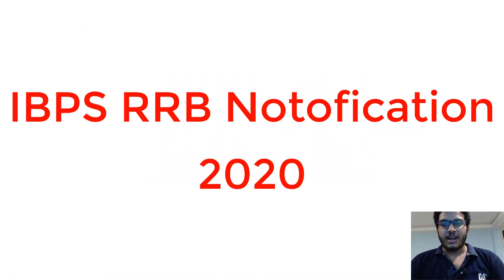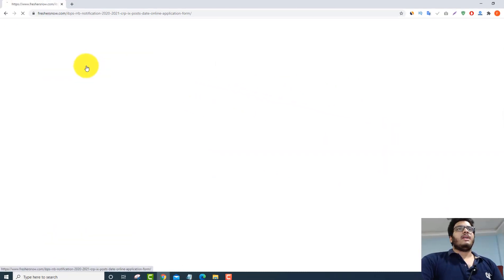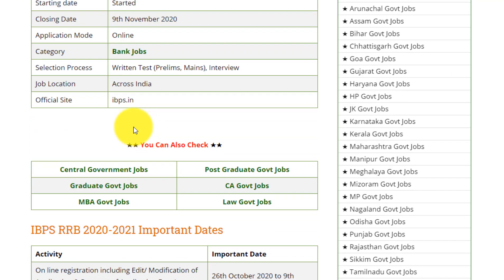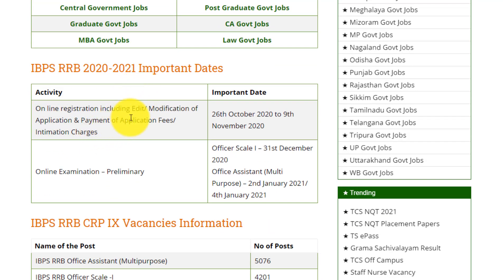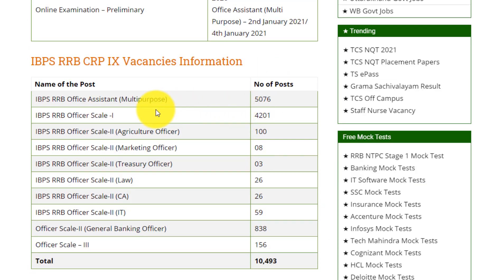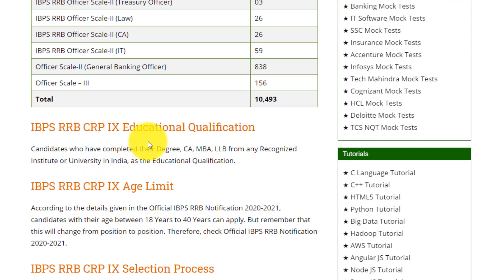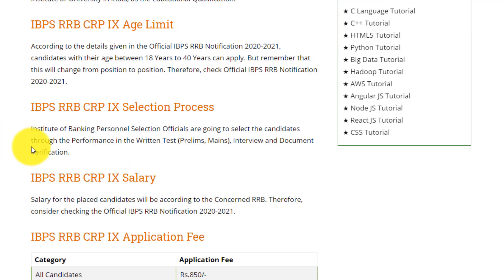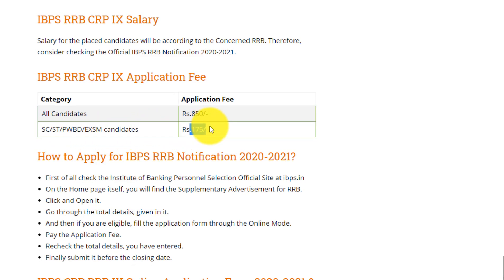IBPS RRB Recruitment 2020-2021 Notification For 10,493 Vacancies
IBPS RRB Notification 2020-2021 – 10493 CRP IX Posts, Date, Online Application Form (Supplementary Advertisement).